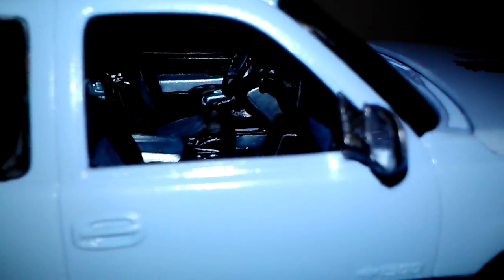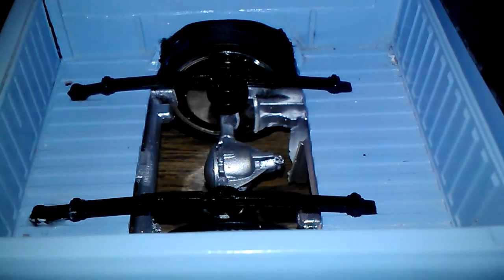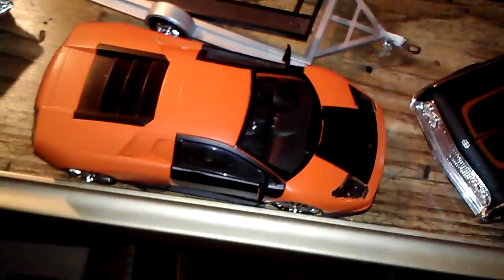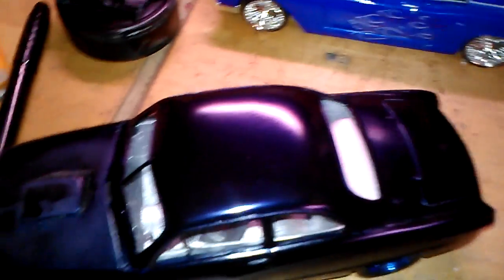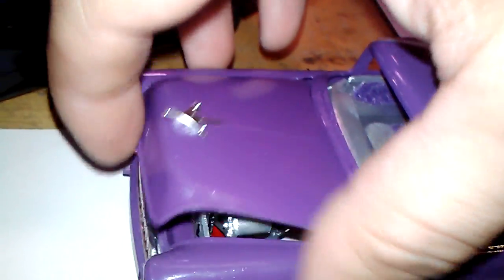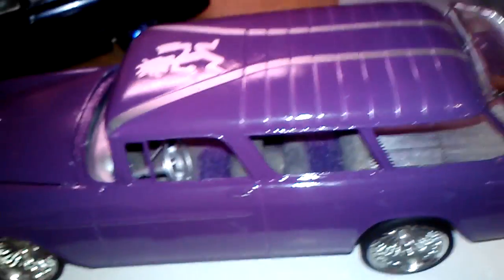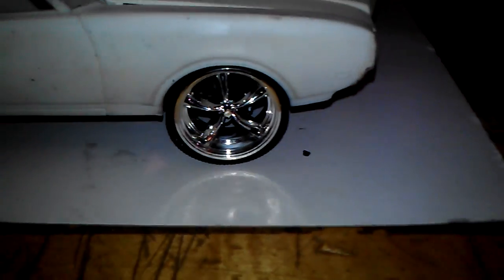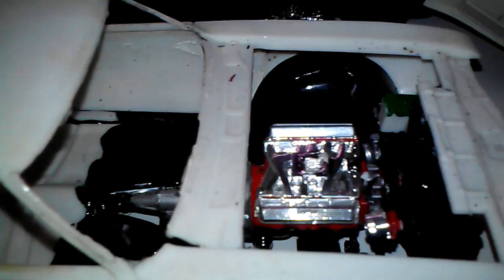Updates on 99 silverado